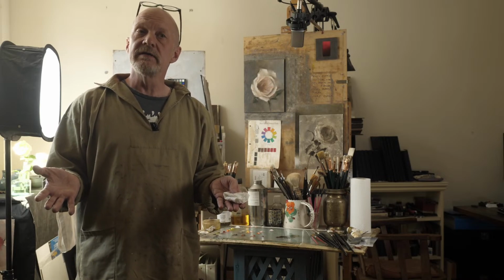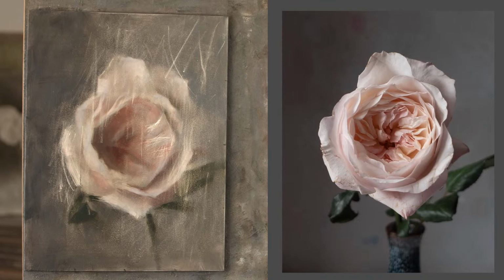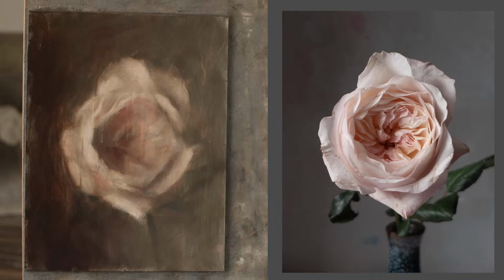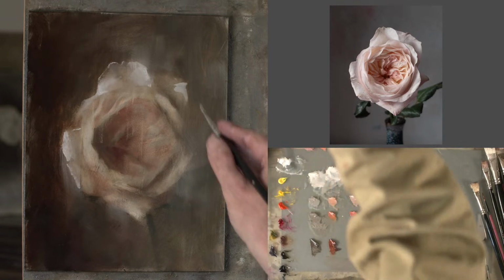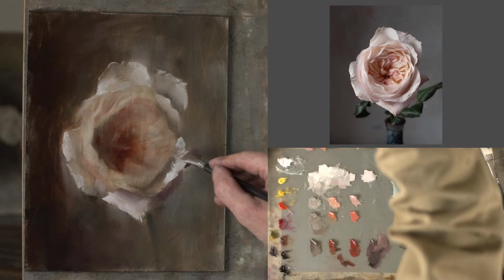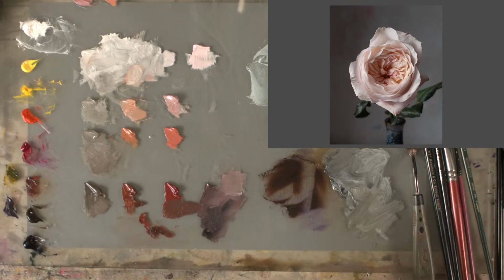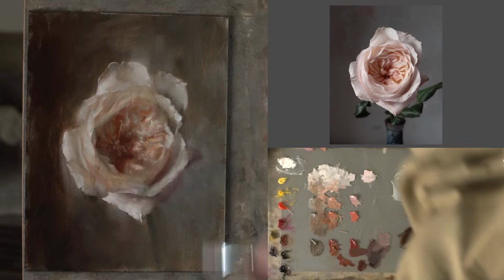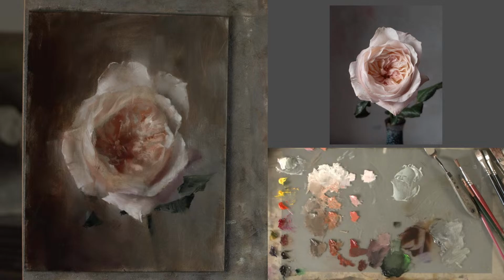Rose Painting: Beyond the Reference Photo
A live session painting a rose from a reference photo.

In this third session on this rose, I'll be showing how I move beyond a straight copying of the reference photo to attempt to bring some expression and poetry into the painting.

After rubbing, sanding and scraping back the initial colour block-in, I'll oil out the painting and then begin to work back into it.

It's a bit like jumping off a cliff :)